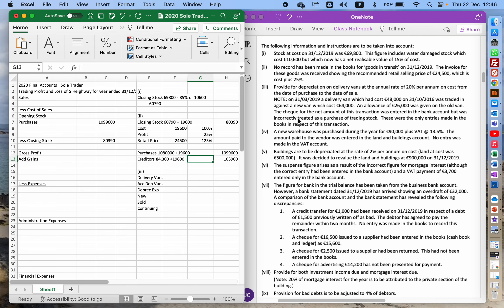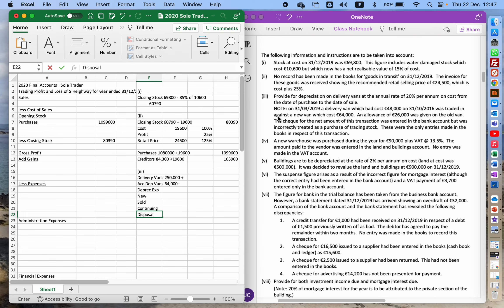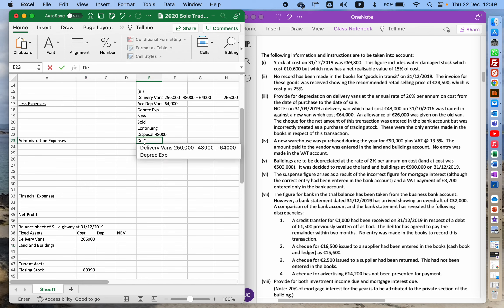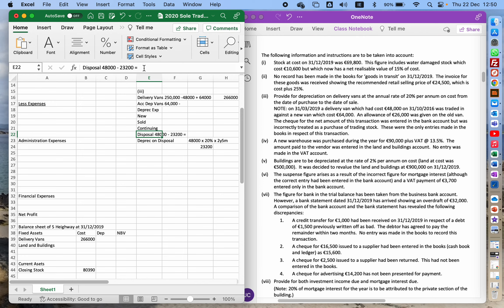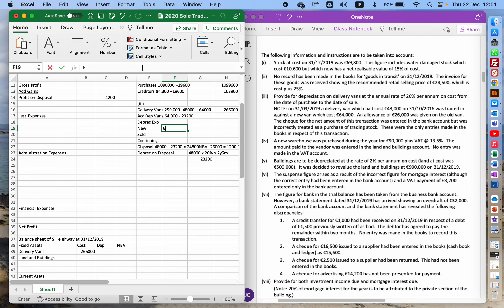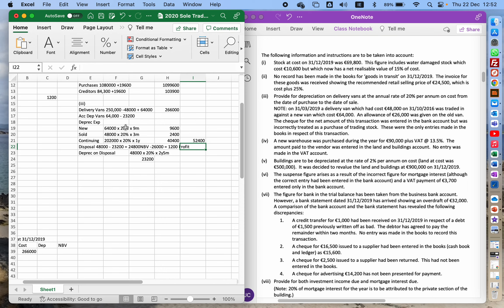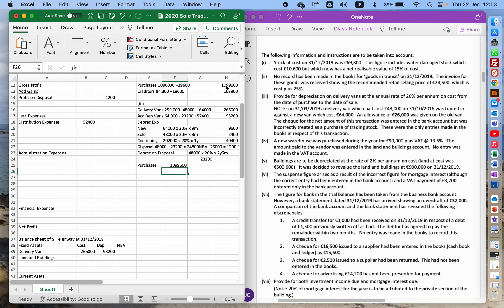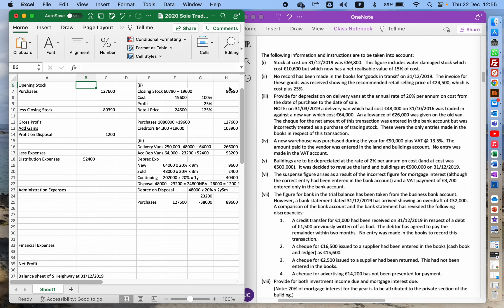LC 2020 Sole Trader (iii)